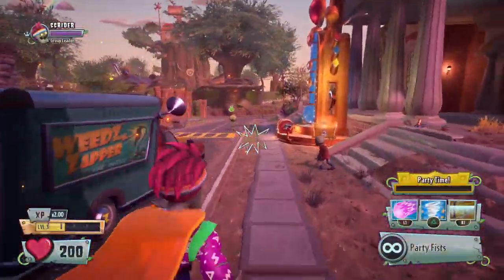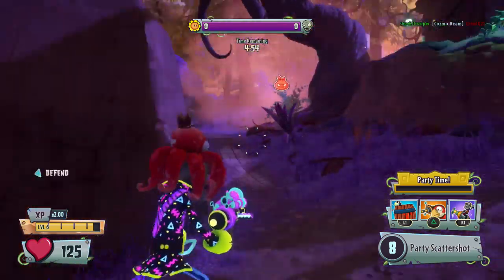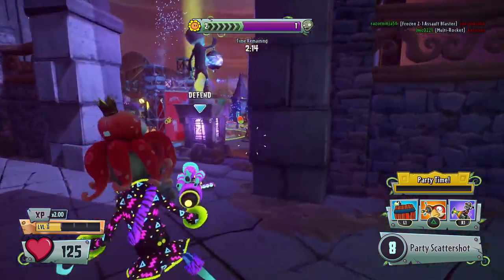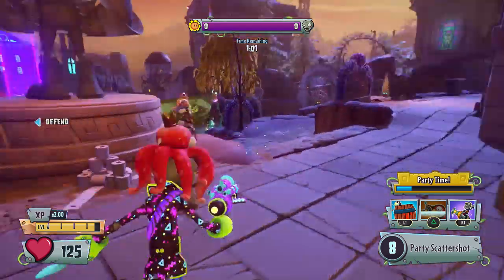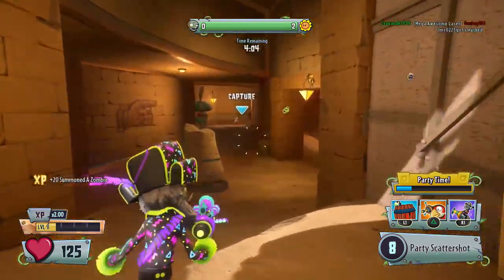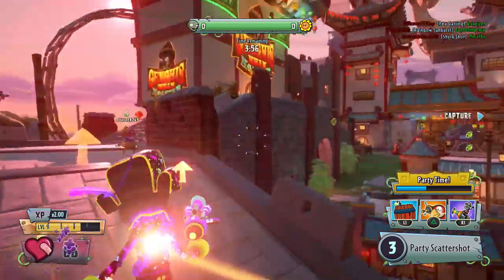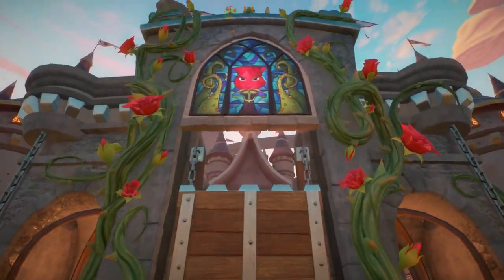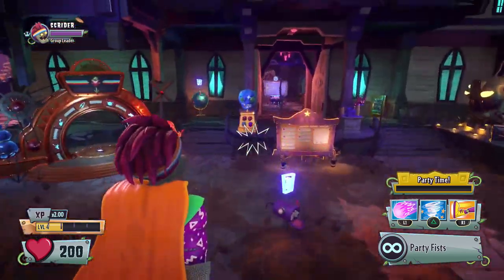It's Mock O'Clock with Party Variants! - Plants vs. Zombies: Garden Warfare 2 Gameplay - Episode 356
In Plants vs. Zombies: Garden Warfare 2 Part 356, we participate in the new Community Challenge, the It's Mock O'Clock! Every taunt you drop on a recently-vanquished foe counts towards the win!

More Zebratastic videos on my bonus channel!